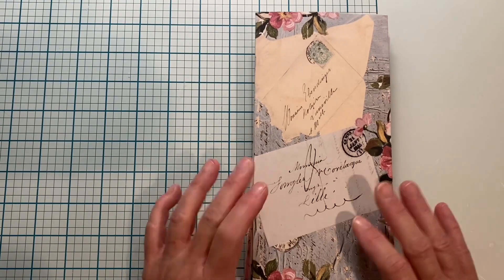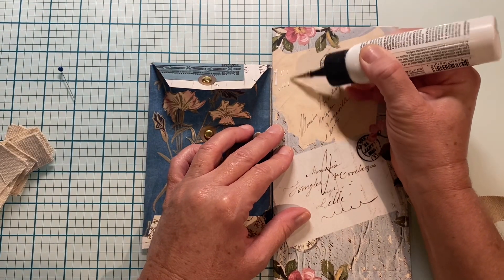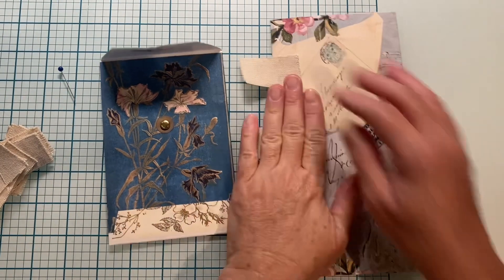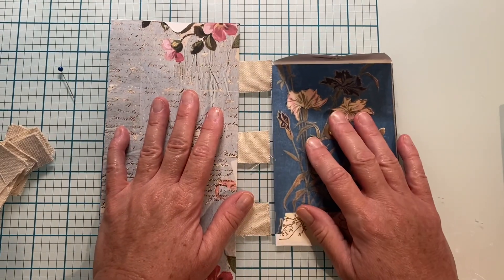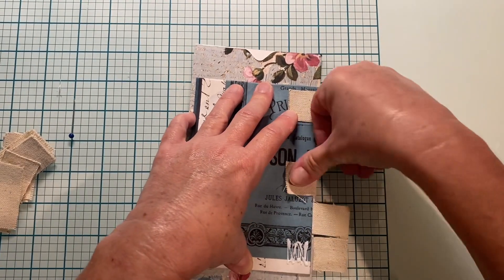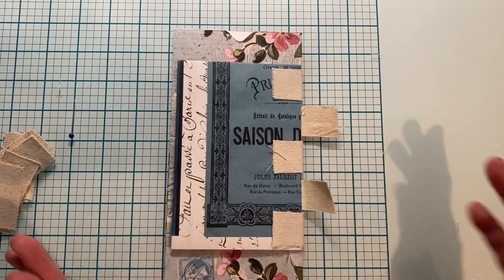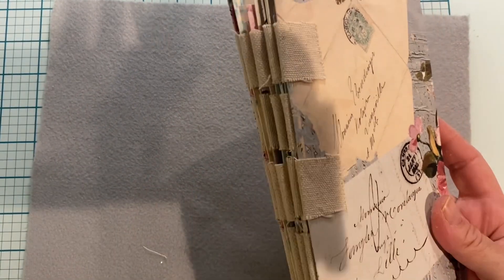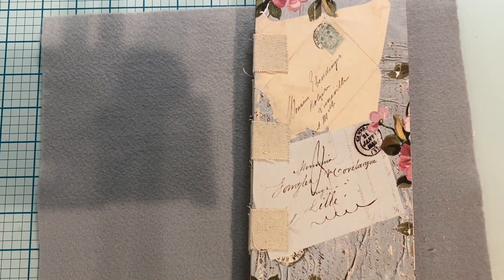Creating a Tab Journal - Putting on Tabs and Sewing in Signatures -Part 2